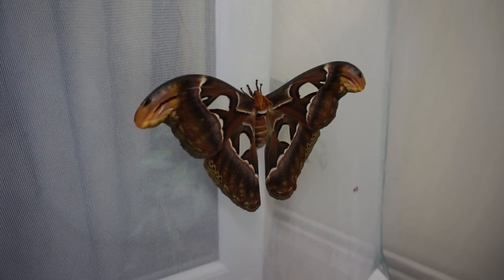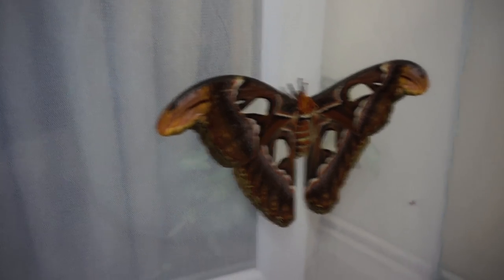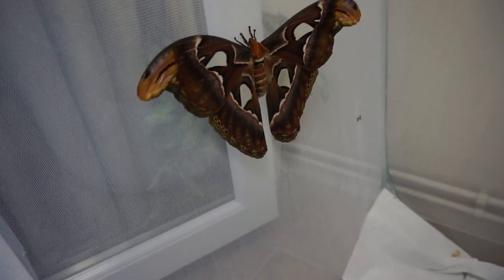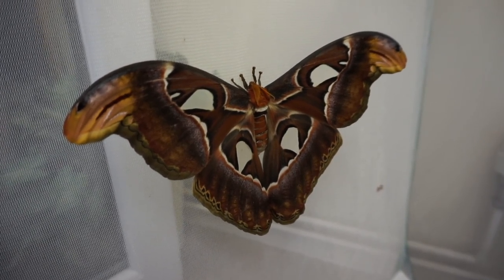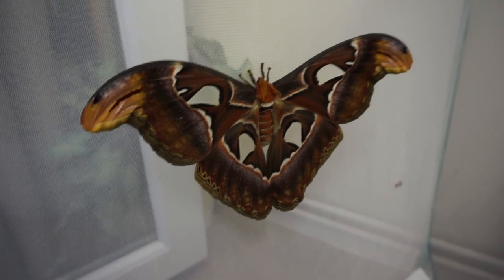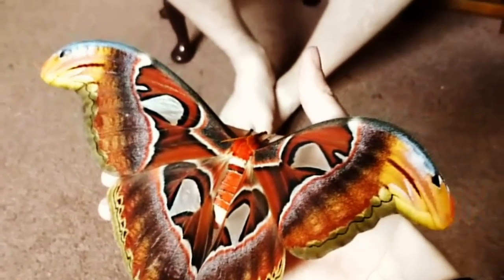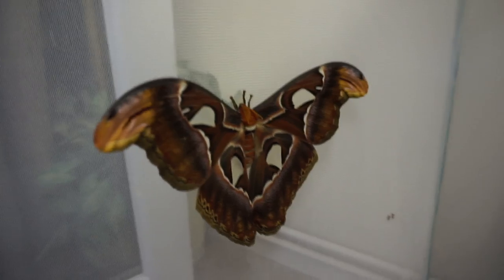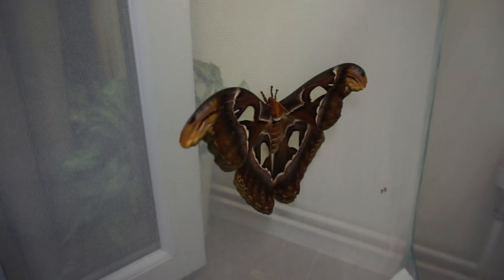Attacus atlas (atlas moth) has emerged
This is my female Attacus atlas (atlas moth). She emerged on Sunday 2nd July 2017 and will sadly be dead very soon as they don't live very long. I have 3 other cocoons that I'm still waiting on so I'll post when they emerge.

Please check out Mike over at KCTarantula's, he's a great guy who puts a lot of time into his videos, he's someone that I really enjoy watching and I think you'll enjoy his content as well.

I want to thank you for taking the time to watch my content, please don't forget to Subscribe so that you don't miss future videos, leave a Comment so I know your thoughts and leave a Like, that really helps me.

New Schedule!
On the occasional Thursdays (not every week) I'll upload something different. It may be a Vlog, a Motovlog, a video of my travels or just a discussion. If you want to see the other stuff I get up to then make sure not to miss these when they go up, if you don't like these videos then you know to just tune in at 6pm on Tuesdays and Saturdays.

Join myself and other enthusiasts on an active and friendly online group.
Discord - An active community of animal enthusiasts.

Here are other places to talk to me.